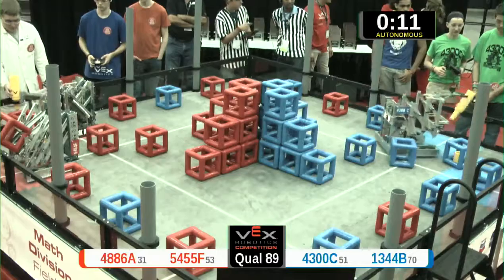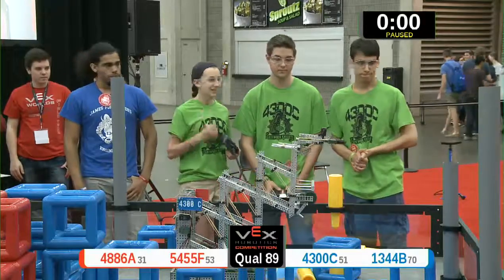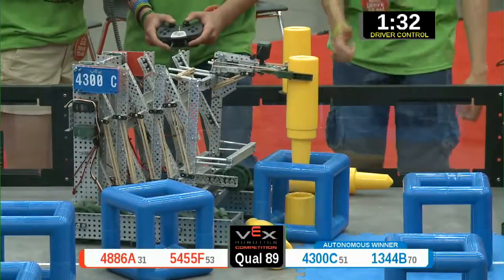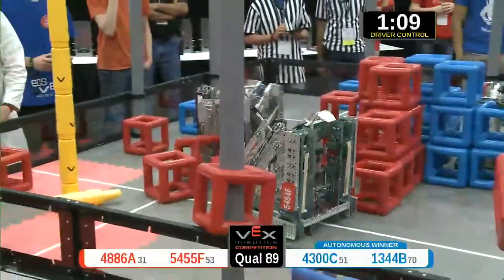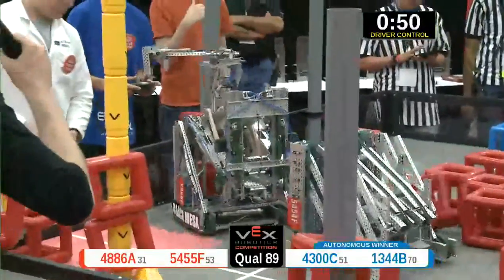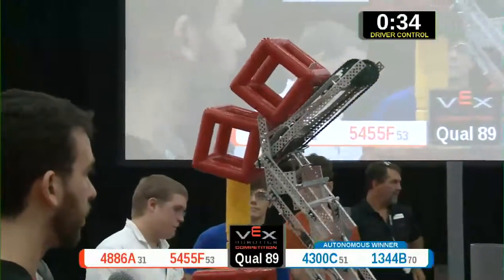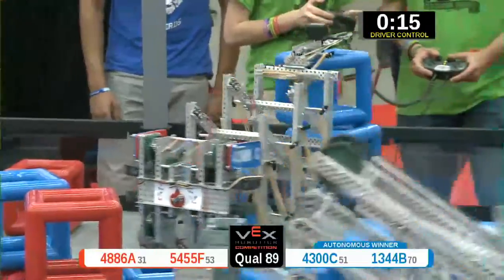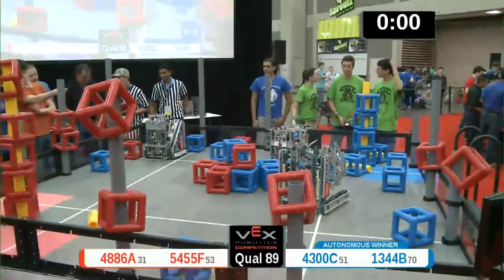2015 VRC Math Q89 - 4886A 5455F vs 4300C 1344B - 63 to 44 - VEX Worlds 2015 - Math Division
Red - Score 63:
4886A - Black Mesa (Thetford Academy, Thetford, Vermont, United States)

5455F - - (-, -)
||  Math Rank:59 . Wins:3 . Loses:5 . Ties:2  . WP:8 . SP:344

Blue - Score 44:
4300C - Clockwork Knights (Century High School, Sykesville, Maryland, United States)
||  Math Rank:33 . Wins:5 . Loses:4 . Ties:1  . WP:11 . SP:387

1344B - James Ford Rhodes (James Ford Rhodes, Cleveland, Ohio, United States)